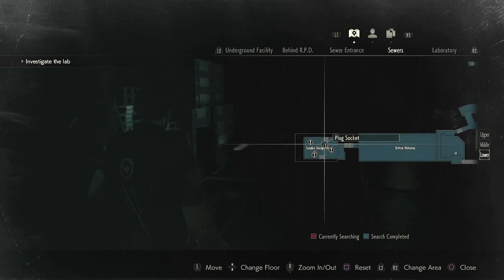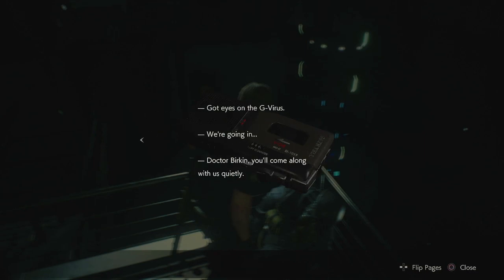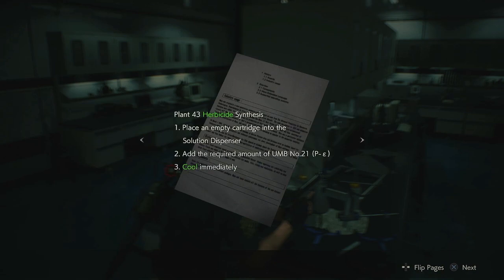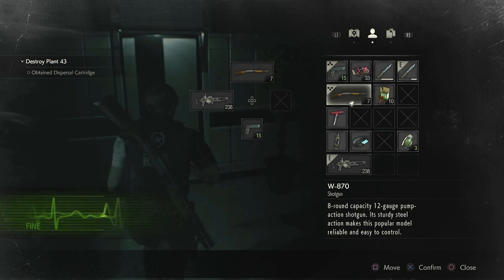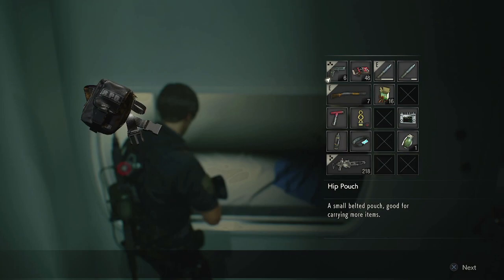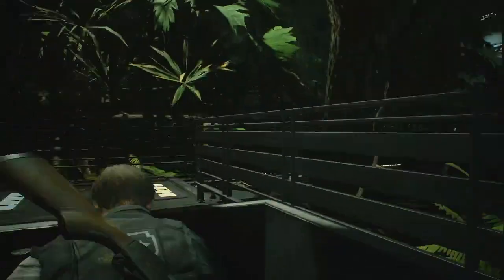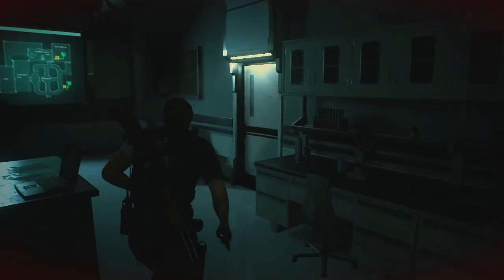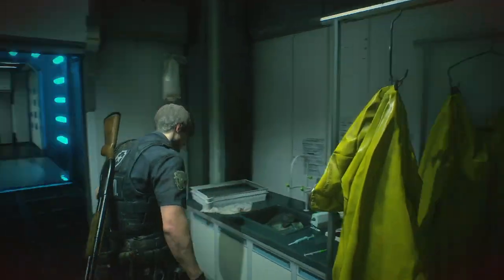FINALLY made it to the NEST!!|Resident Evil 2 Remake|LeonA|Part 6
We are almost there! we have officially made it down to the nest! let the fun begin! we are almost the end guys!